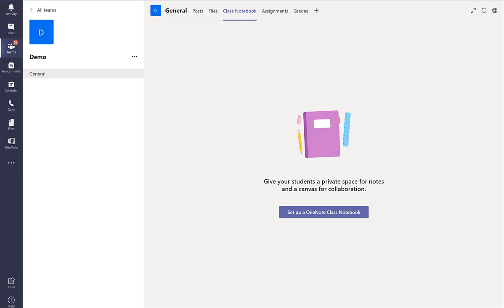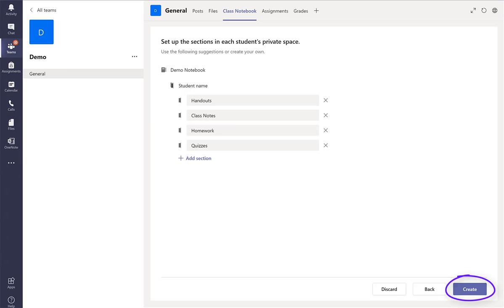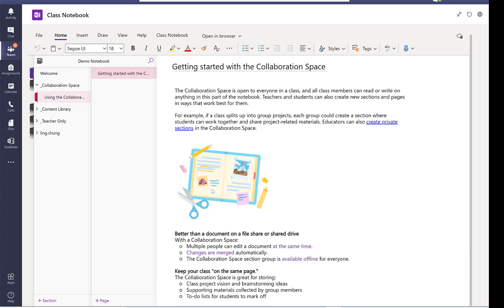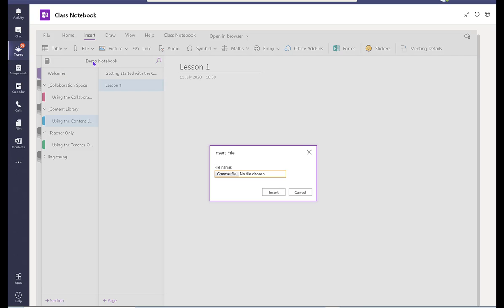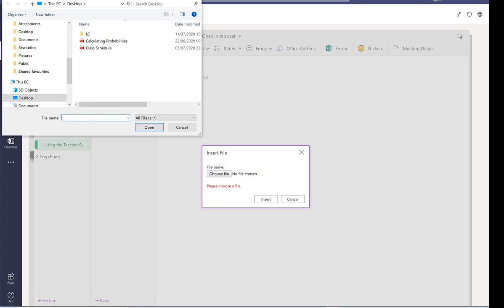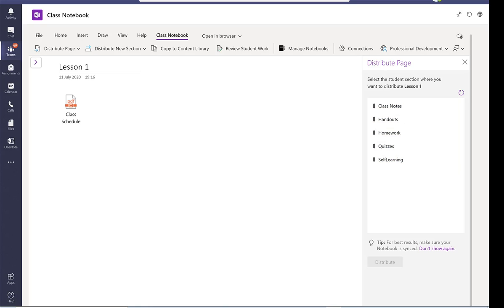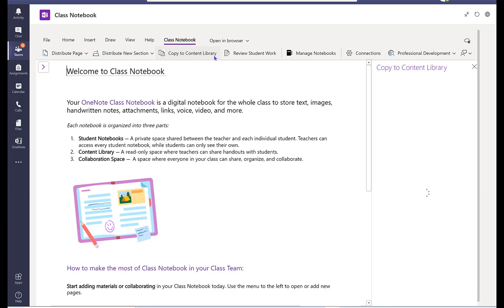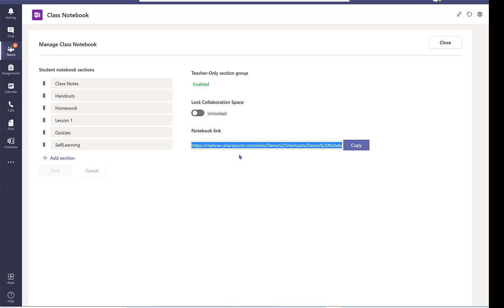How to use Class Notebook in Microsoft Teams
to guide through the four essential components of the Class Notebook in Microsoft Teams including the collaboration space, content library, student notebooks and teacher-only section.